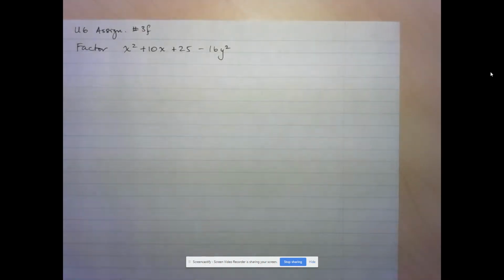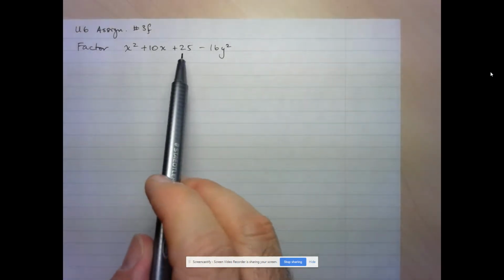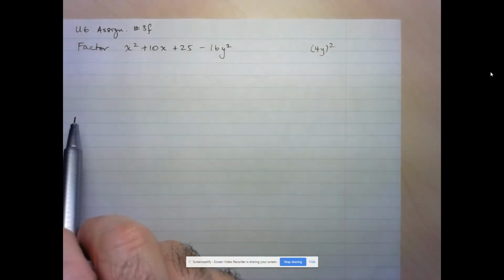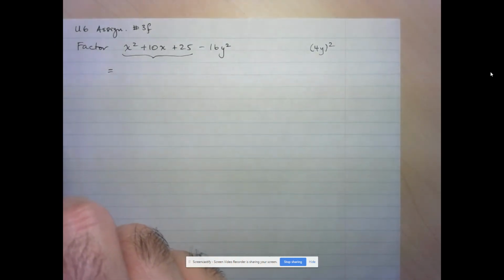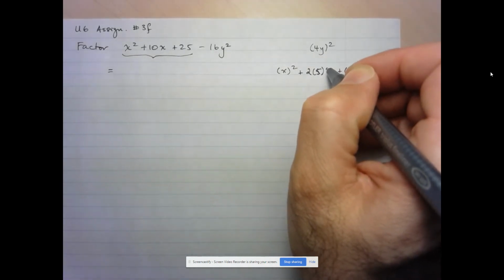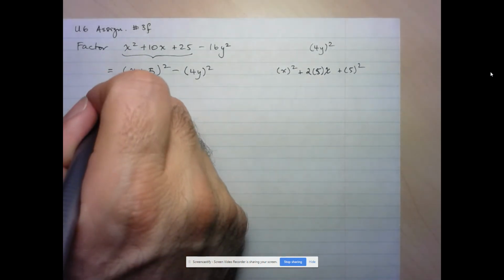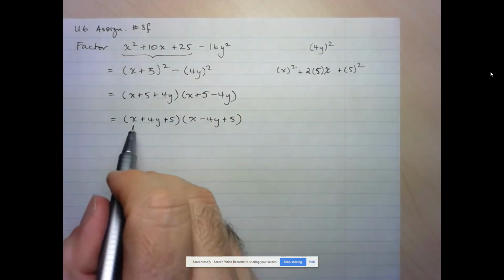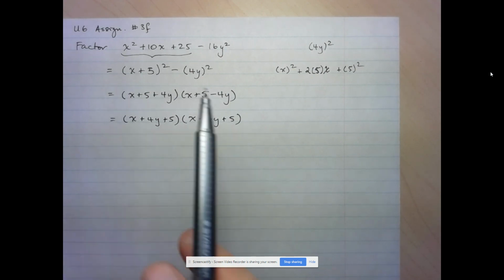MPM2D U6 Assign # 3f